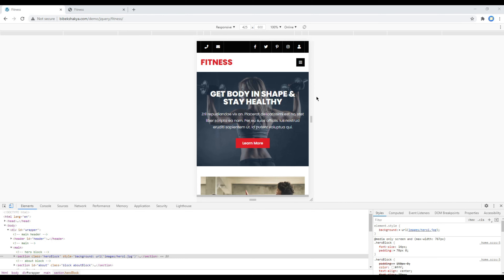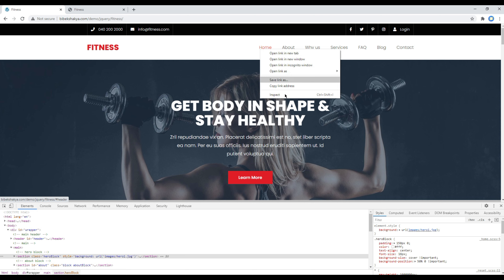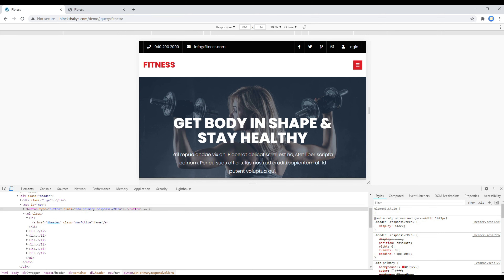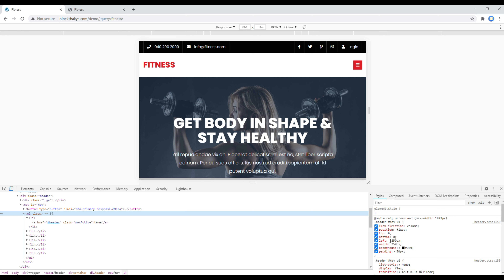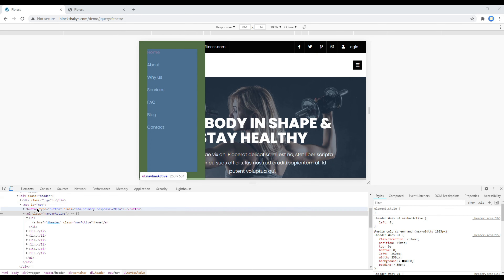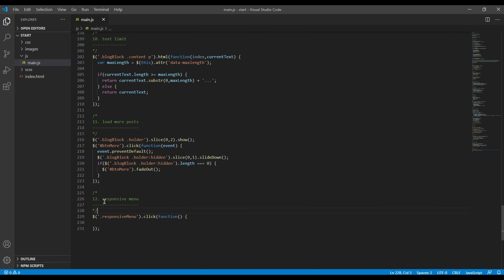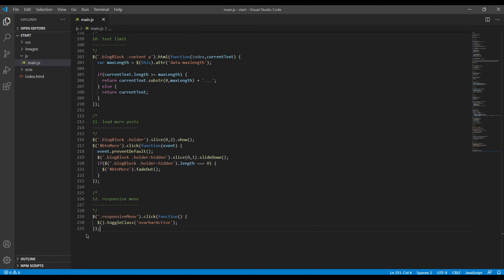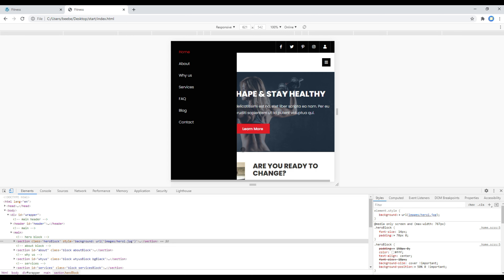jQuery #13 - Work on responsive burger menu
Introduction:
Learn jQuery with Real Project.
In this tutorial, I'll show you how to work on responsive burger menu using click event.